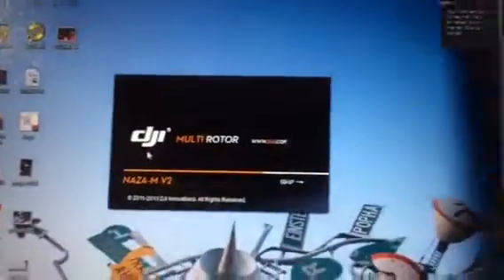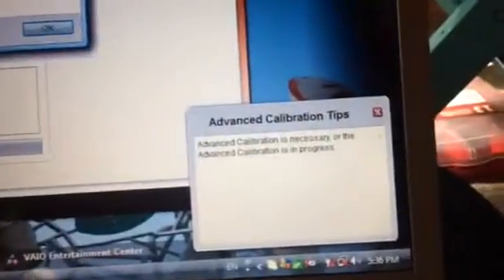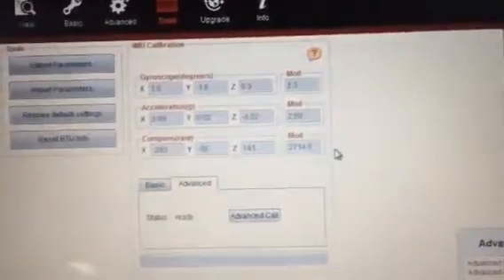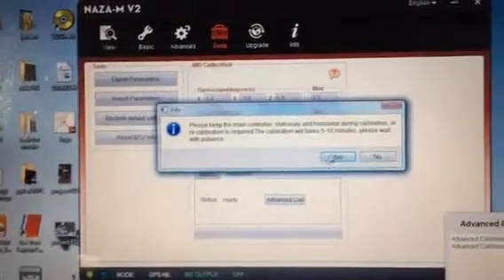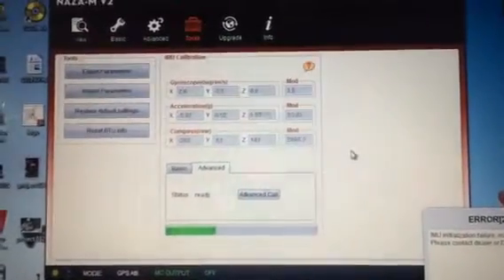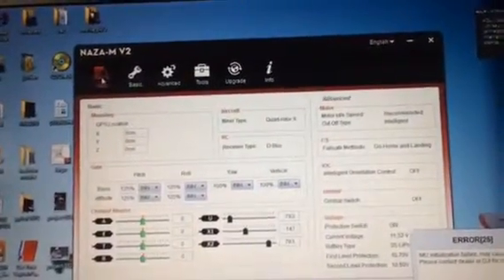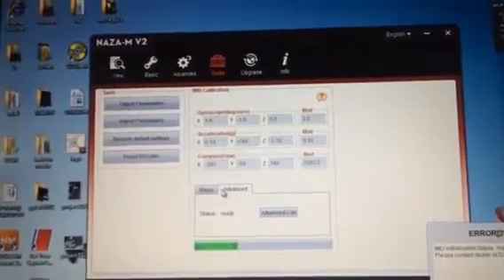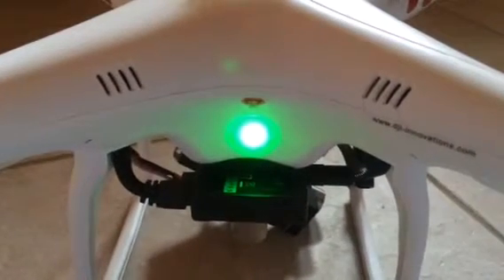Phantom calibration 1